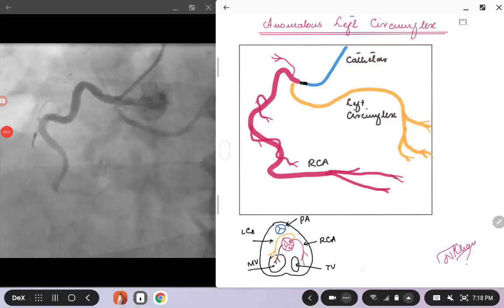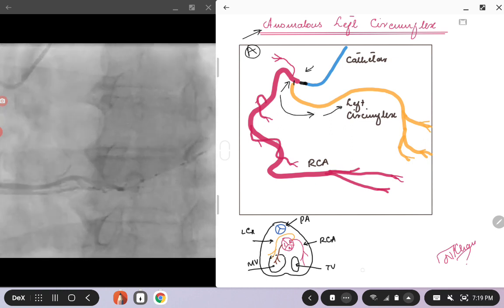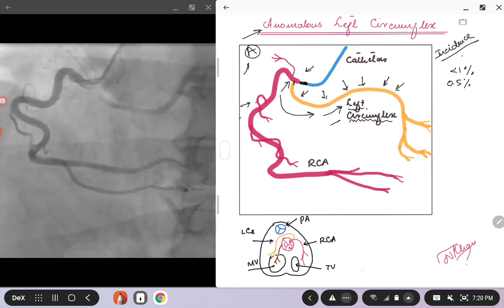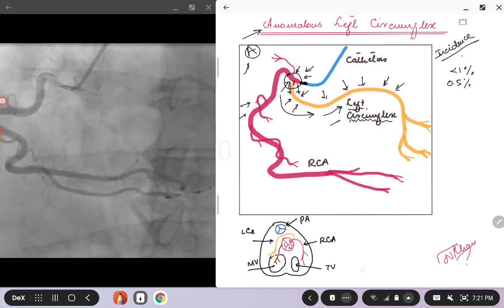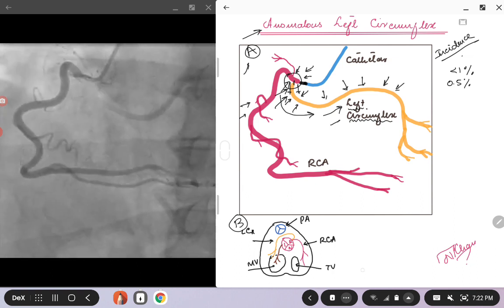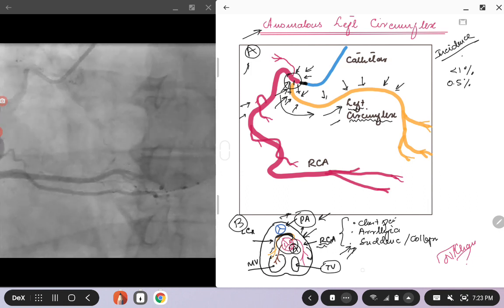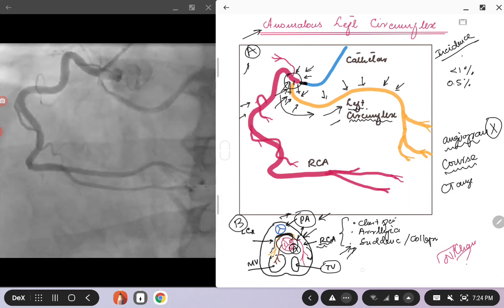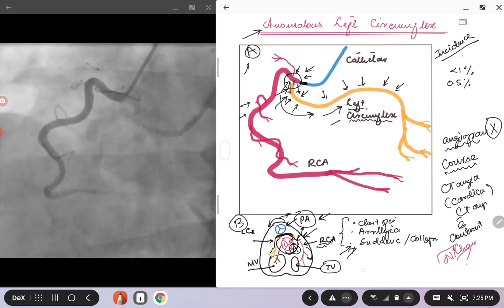Coronary Angiogram. Anomalous Left Circumflex Coronary Artery.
Short video describing a common anomaly of the left circumflex including presentation and clinical significance.